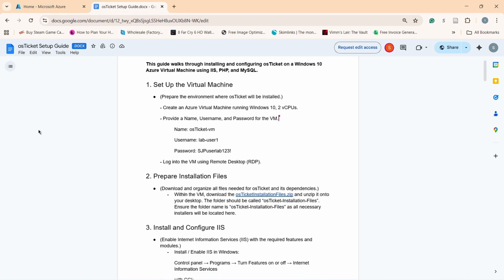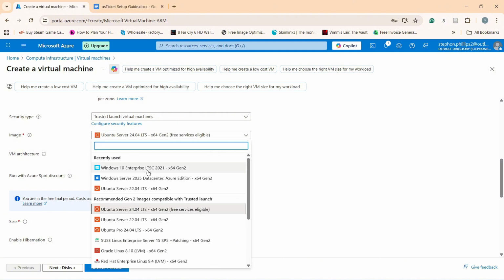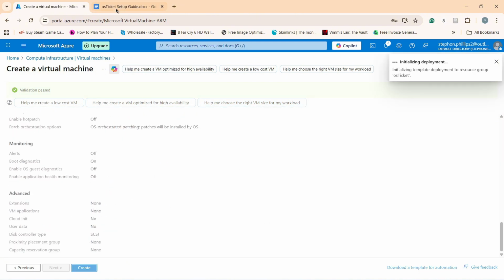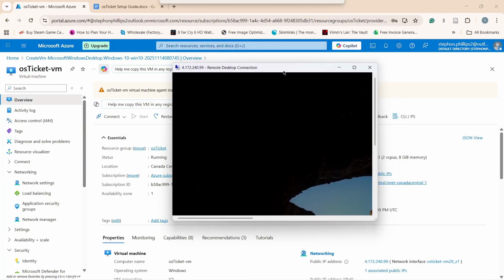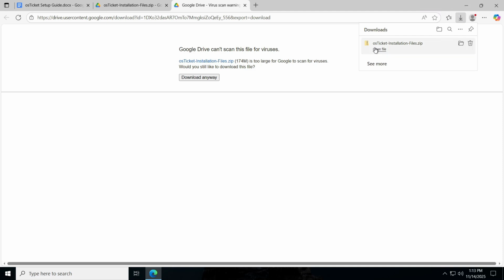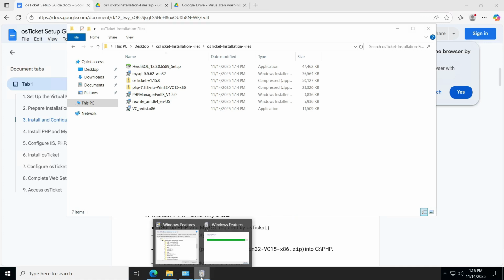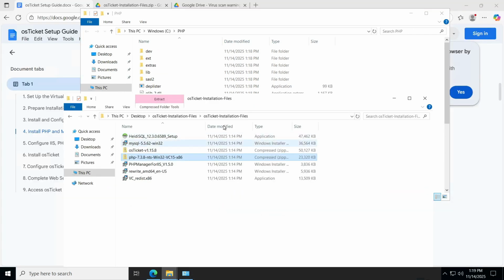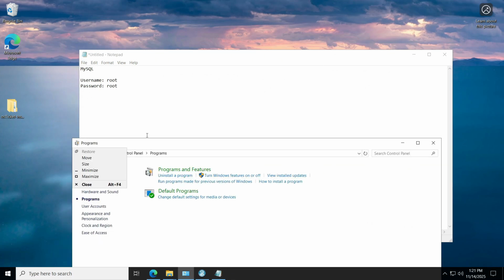Setting up a Virtual Machine to install osTicket part1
I am setting up a virtual machine in azure to install osTicket which is a free, open-source software that can be used to manage tickets and day to day task of IT staff.